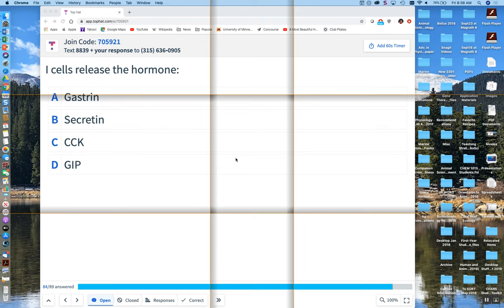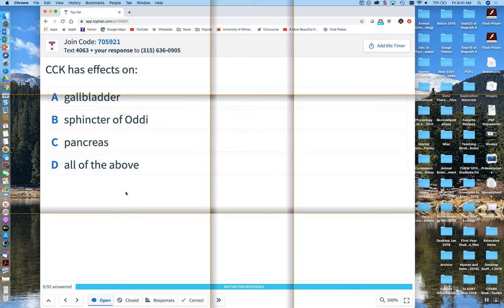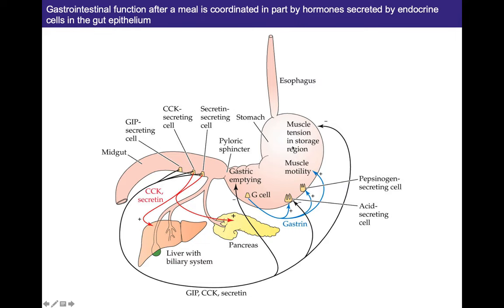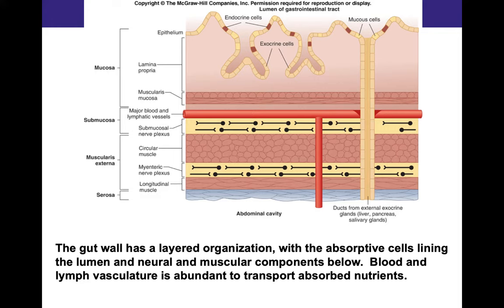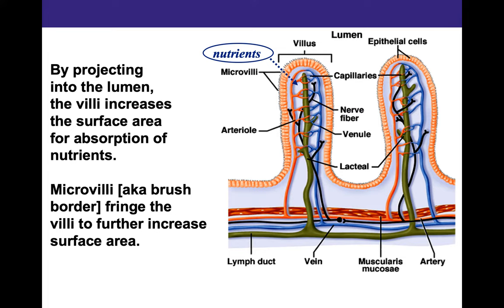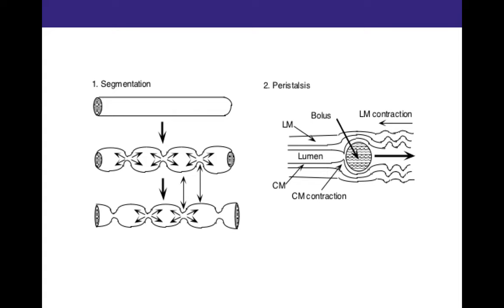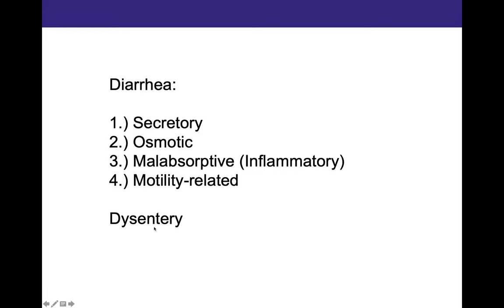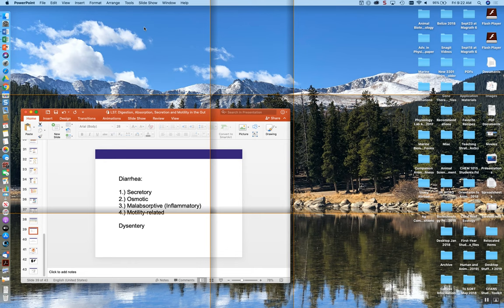Physiology Lecture 12.6.19